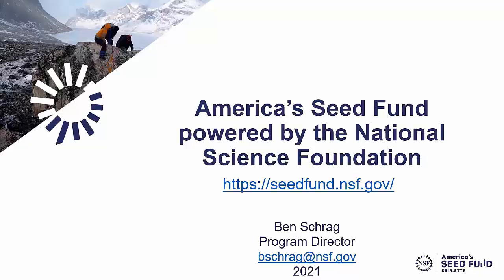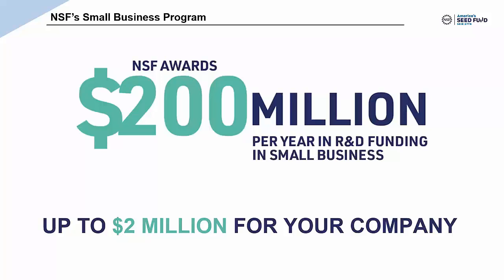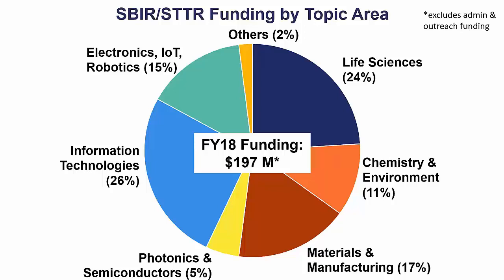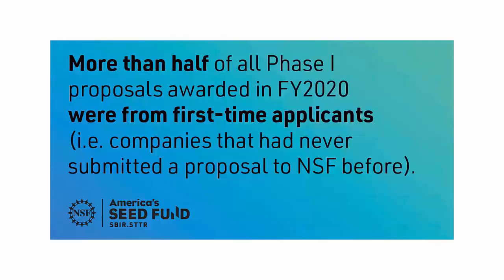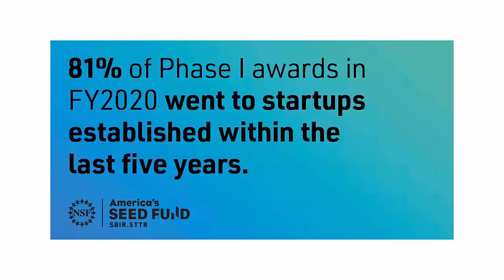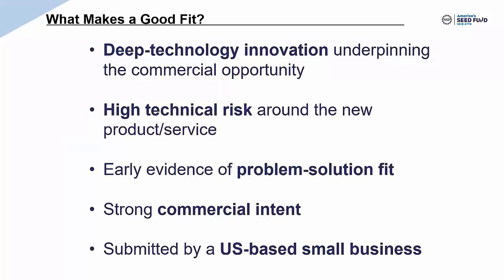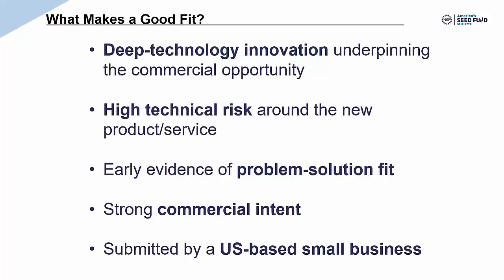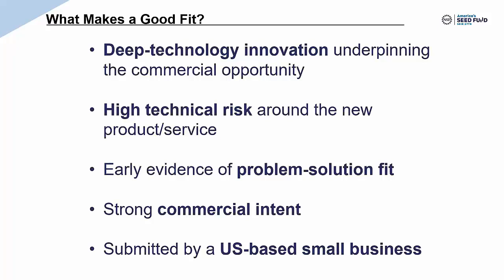Intro to America's Seed Fund at NSF | Q&A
Watch this webinar to learn more about America's Seed Fund, powered by the National Science Foundation. Ben Schrag, a Small Business Innovation Research/Small Business Technology Transfer (SBIR/STTR) Program Director, shares about how to get started, the basics of eligibility and what we look for when we review Project Pitches.

This webinar was recorded in April 2021.